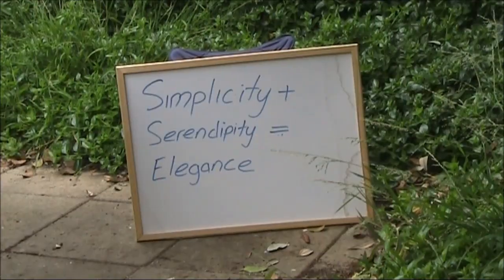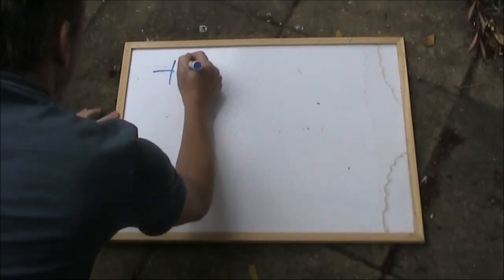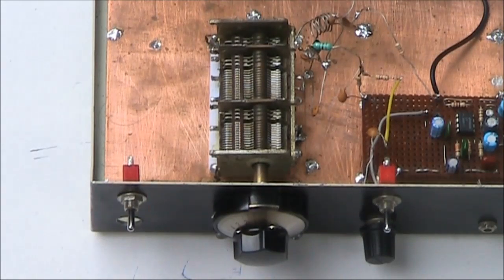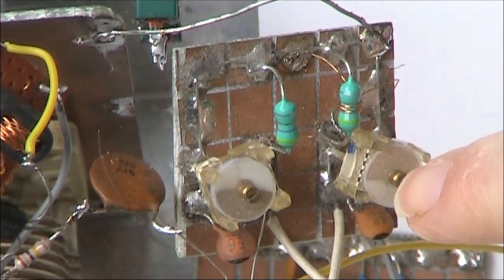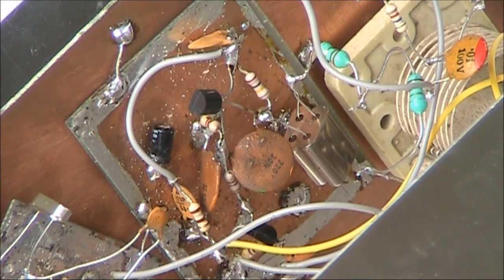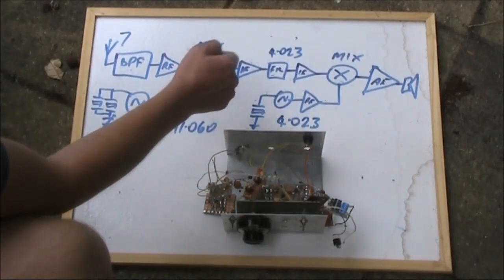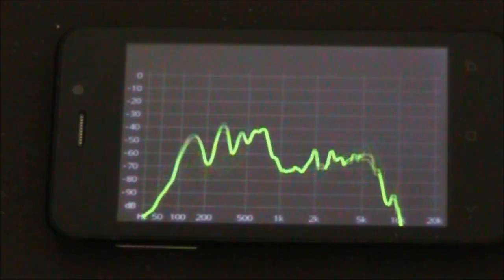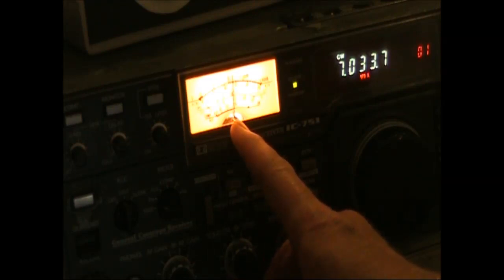Anatomy of a homebrew 40m superhet receiver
A look at a simple superhet receiver designed for CW reception.  Describes each stage and demonstrates the homebrew crystal filter in operation.  A 7 MHz receiver is shown but additional information on how this may be adapted to provide 14 MHz coverage is given as well.

For more information study the circuit of VU2ESE's BitX (available online) and 'Experimental Methods for RF Design' (book).